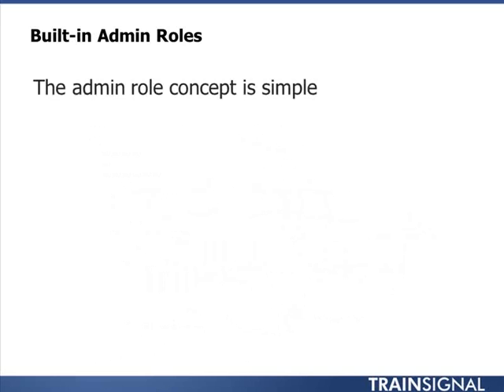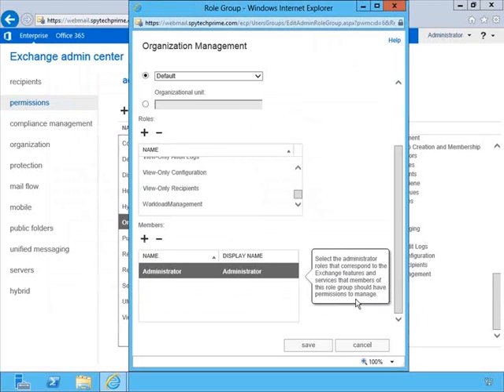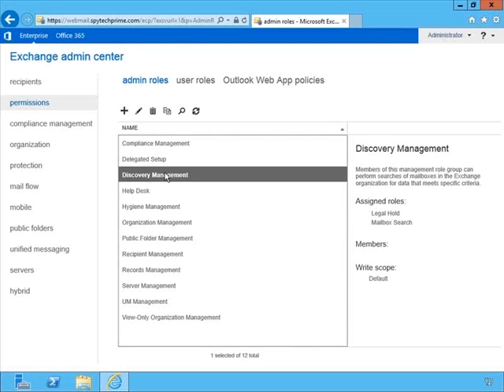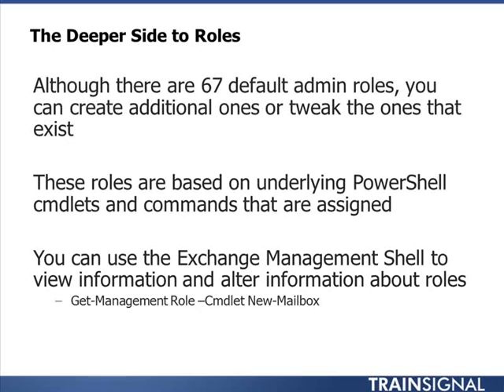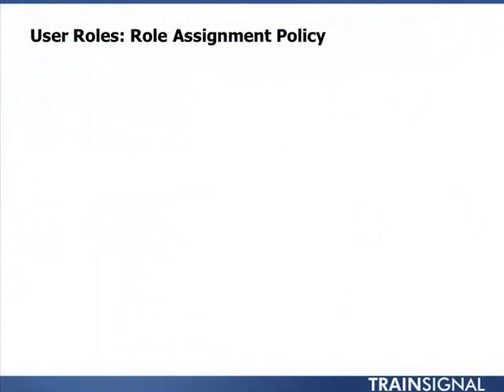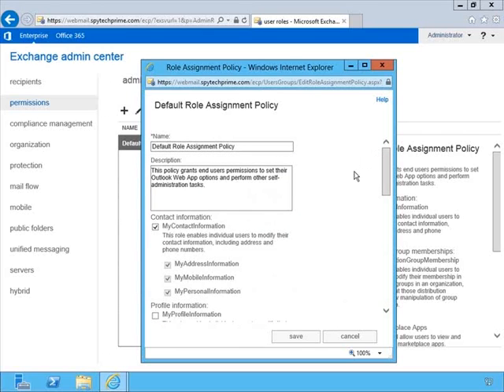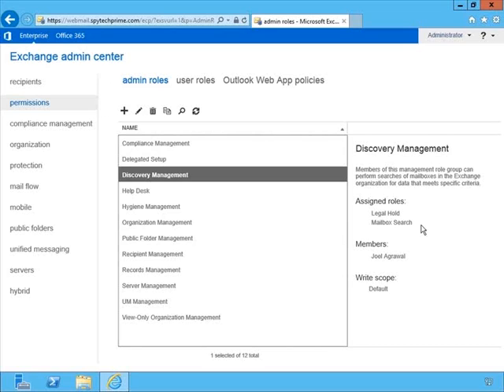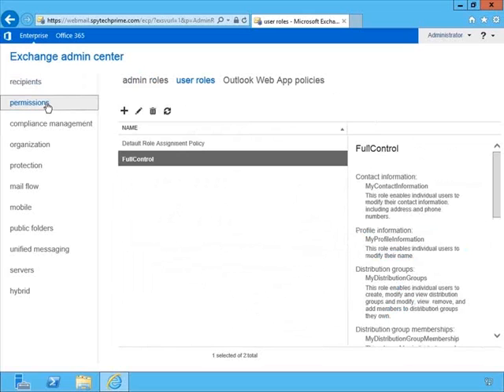9-Train Signal Exchange Server 2013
Exchange 2013 Permissions